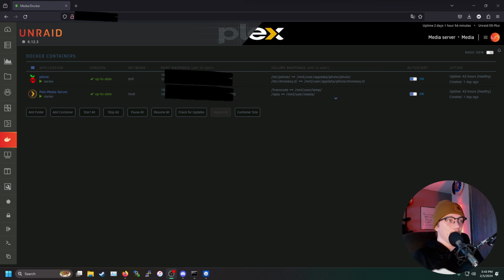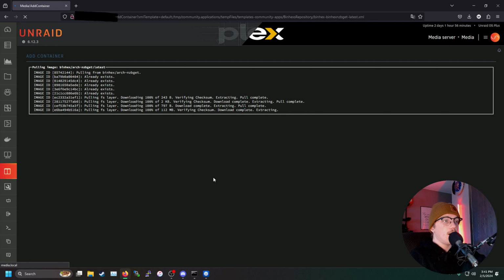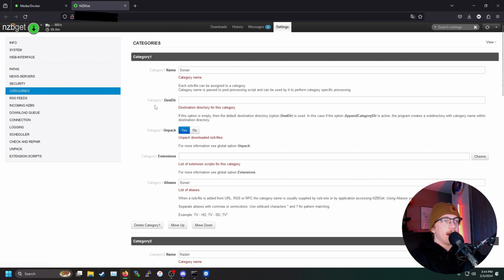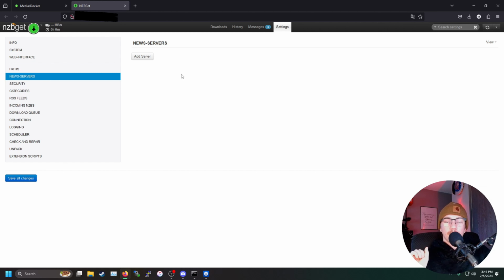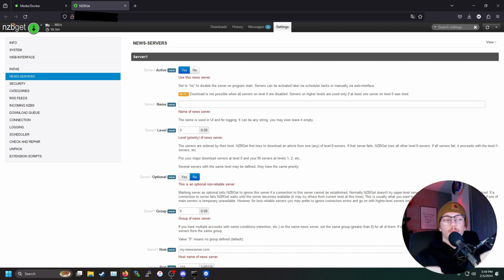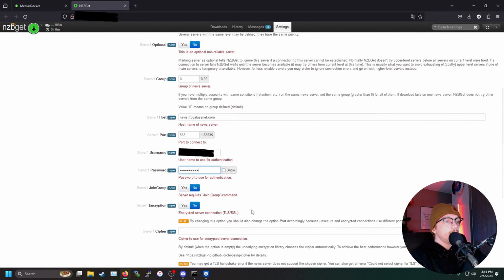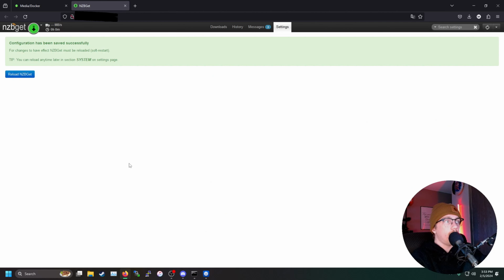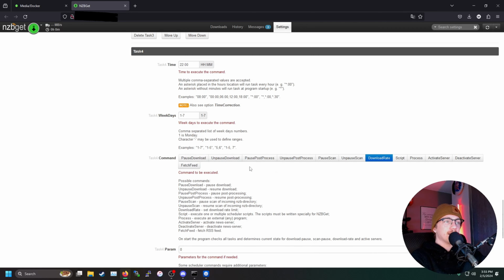Installing NZBGet | UNRAID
In this step-by-step tutorial, I will guide you through the process of installing NZBGET, the ultimate download client for Usenet content. Whether you're a movie buff or a TV show addict, NZBGET is your gateway to unlimited downloads (within reason lol). Join me as I cover the installation process on Unraid, and learn how to make the most out of this powerful tool.